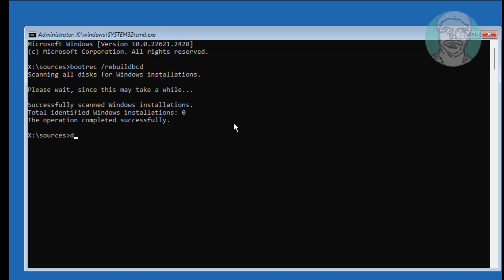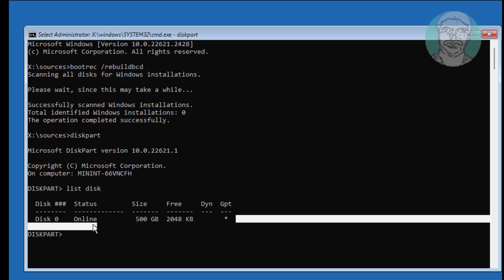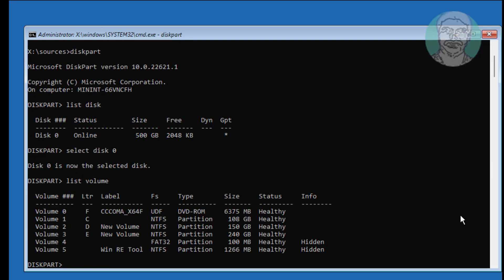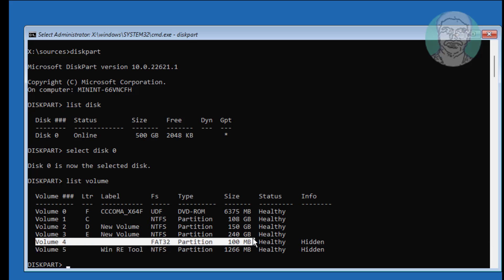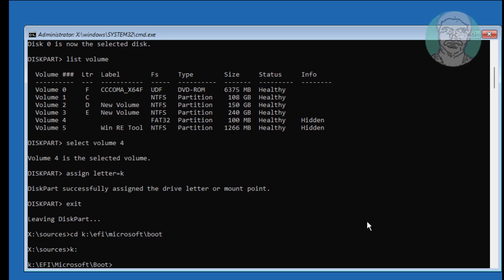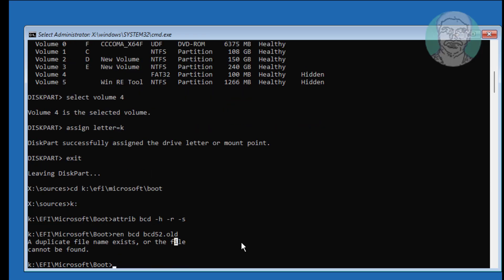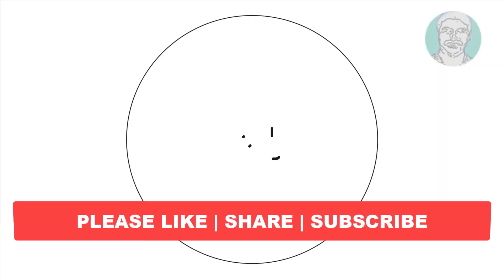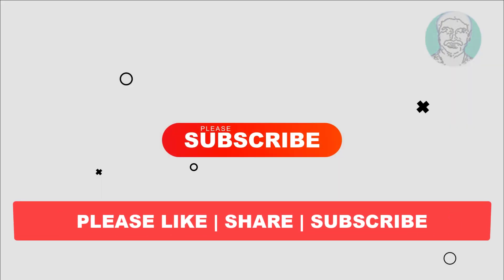Fixing: "Bootrec /rebuildbcd Total identified Windows Installations: 0"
This Tutorial helps to Fixing:  "Bootrec /rebuildbcd Total identified Windows Installations: 0"

00:00 Intro
00:13 Bootrec /rebuildbcd
00:55 Diskpart
01:14 List Volume
01:39 Assign Drive Letter
02:19 Run Attrib Command
03:10 Closing